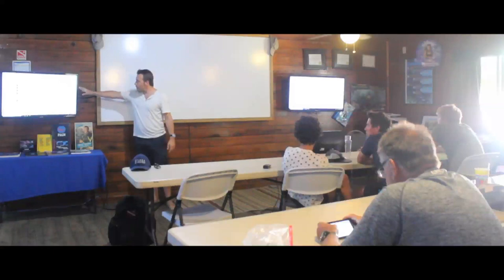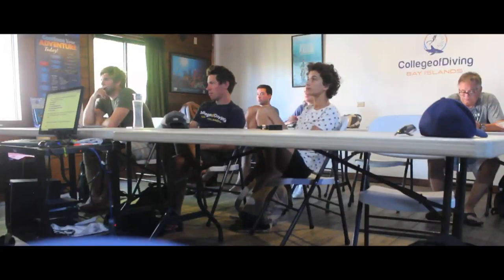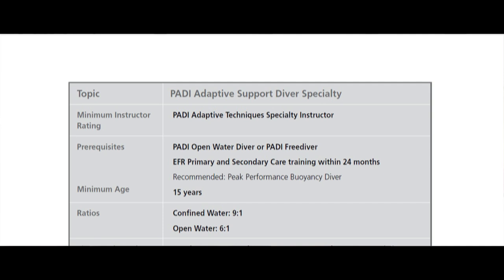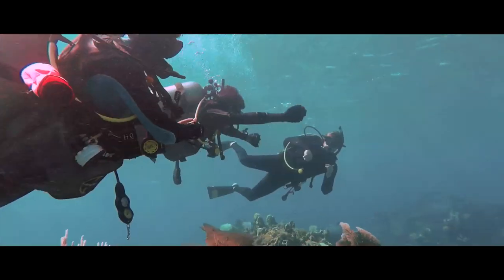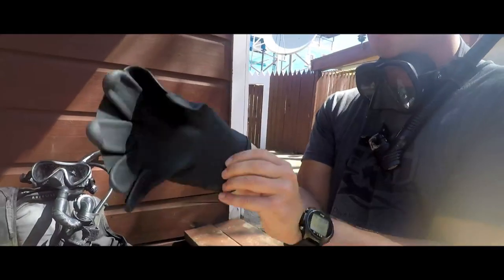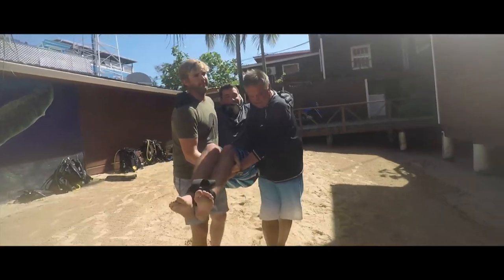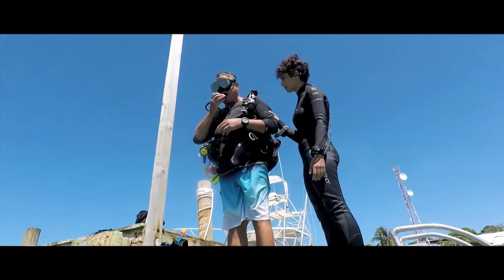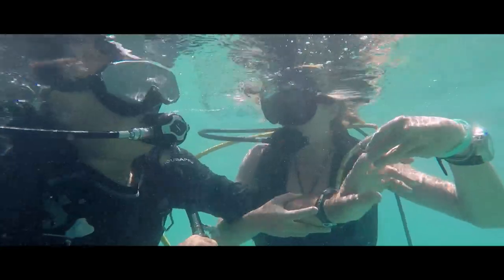ABOUT THE PADI ADAPTIVE TECHNIQUES SPECIALTY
SCUBA Diving can be a huge accomplishment for people with disabilities. We're having a first look at PADI's Adaptive Techniques specialty course. Who is it for? What's in it?